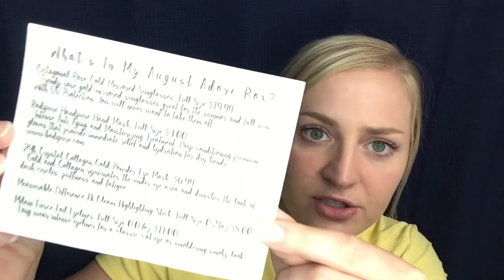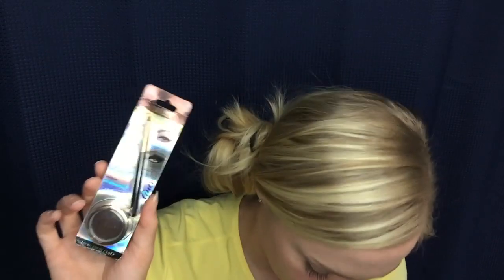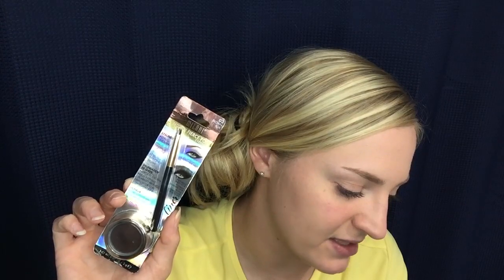ADORE BOX | August 2018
What's in the August Box:
Octagonal Rose Gold Mirrored Sunglasses | $19.99
Bodipure Handpure Hand Mask | $3.00
24K Crystal Collagen Gold Powder Eye Mask | $6.99
Measurable Difference Hi Gleam Highlighting Stick | $8.00
Milani FIerce Foil Eyeliner | $11.00

**Adore Box sent this box to me for free, but all opinions are my own!

✅Rebate Apps I Use:
🔷Checkout 51
🔷SavingStar